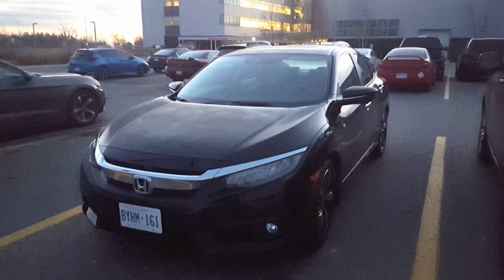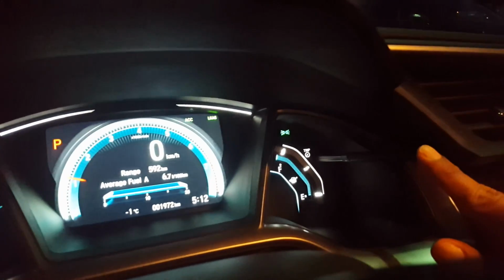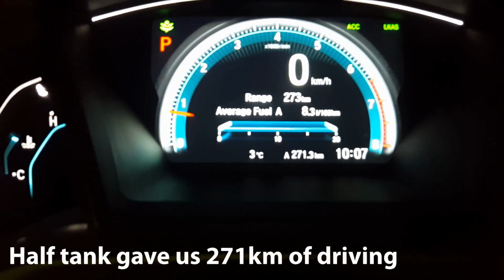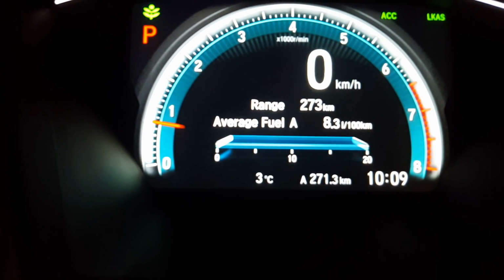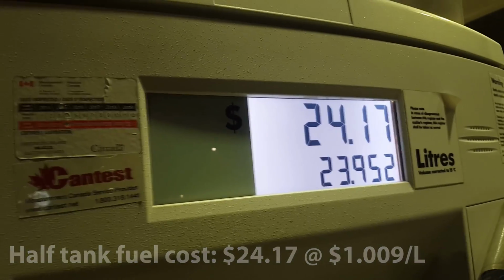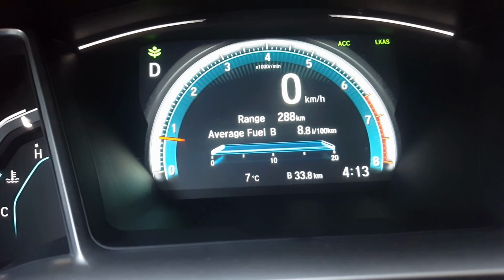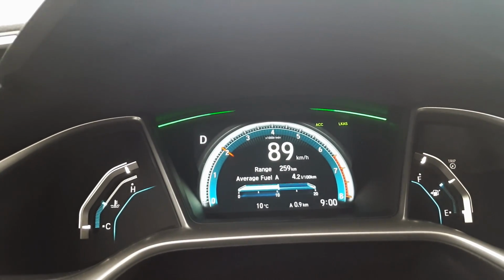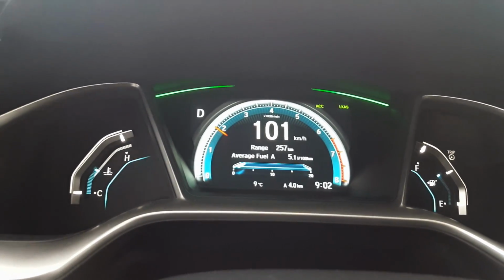2017 Honda Civic - Fuel Economy + Fill Up Costs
We test out the fuel economy of the all new Honda Civic, and see how much it costs to fill up.

Closest competitors:
- Toyota Corolla
- Hyundai Elantra
- KIA Forte
- Mazda3
- Ford Focus